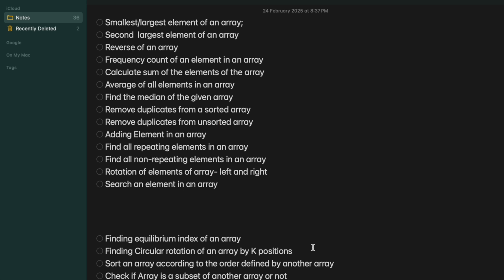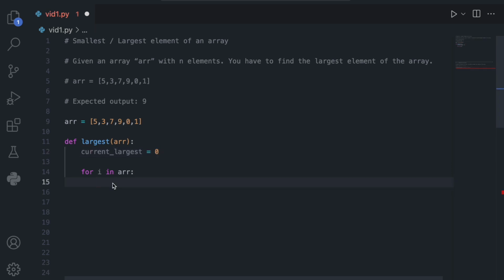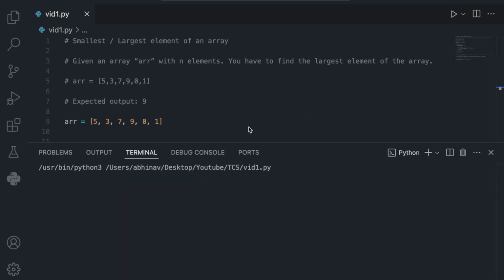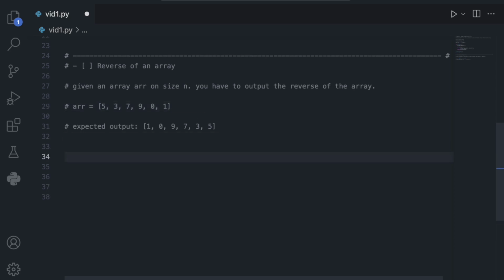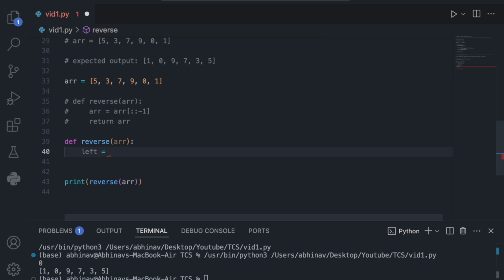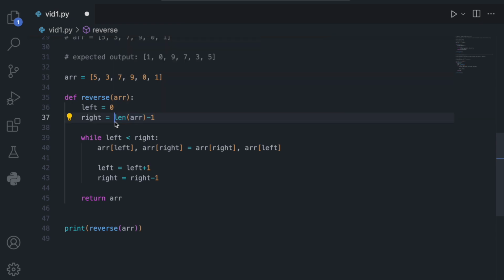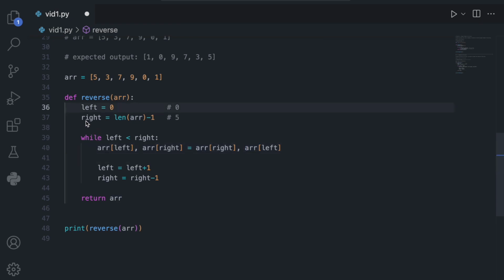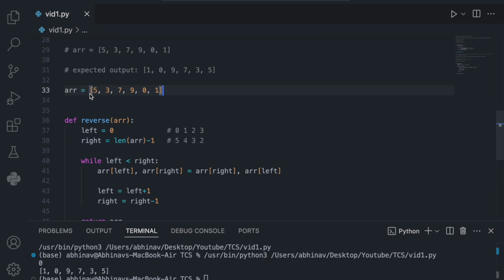Part 1 | TCS NQT Previous Year Coding Questions Solved & Explained | Offline Drive Preparation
Are you preparing for the TCS NQT Offline Drive? 🚀 In this video, I have solved and explained some of the most commonly asked coding questions from the past few years of the TCS National Qualifier Test (NQT).

Questions:
1.  Smallest/largest element of an array
2.  Reverse of an array

✅ What You'll Learn:
🔹 Step-by-step solutions to real TCS NQT coding questions
🔹 Optimised approaches & logic behind the solutions

This video is perfect for freshers & job seekers aiming to crack the TCS NQT coding round with confidence. Watch till the end to boost your preparation! 💯

📢 Share this with your friends who are preparing for TCS NQT!